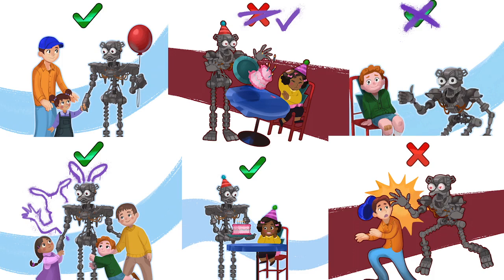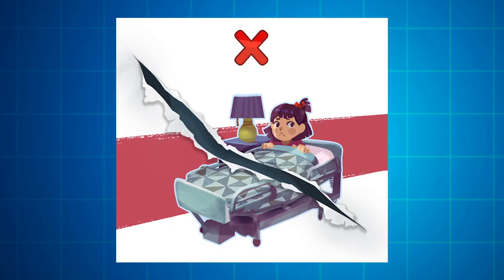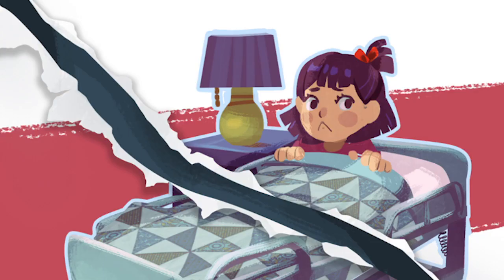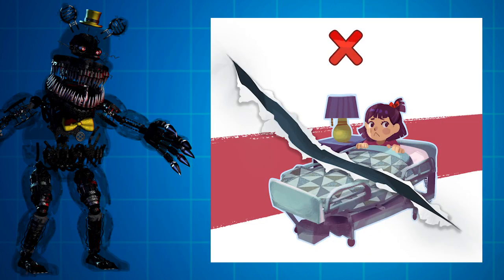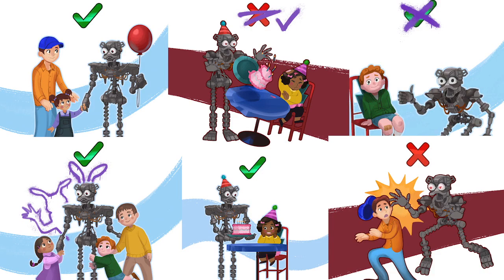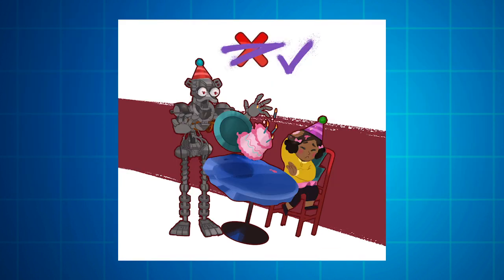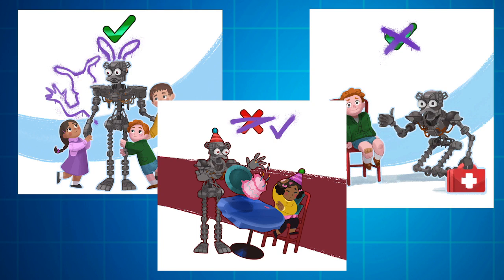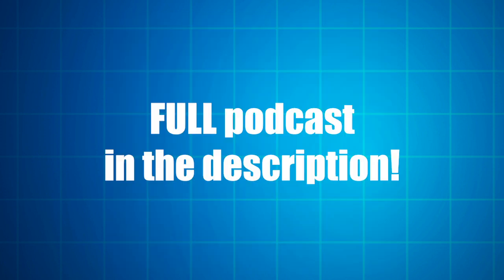*INSANE* CASSIDY BITE VICTIM THEORY DEBUNKED - Security Breach Theories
On The Dark Rooms Podcast, we came across a mysterious poster hidden in Security Breach, which has a lot more meaning than we all first thought.

(っ◔◡◔)っ ♥ This is absolutely genius ♥